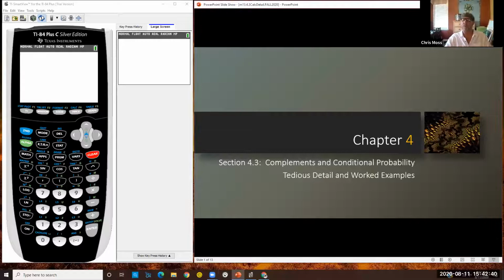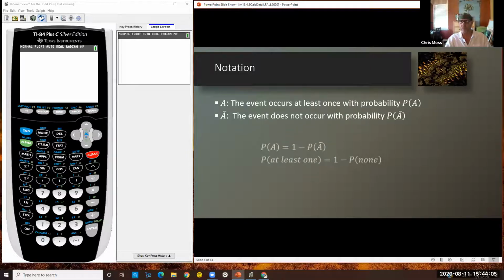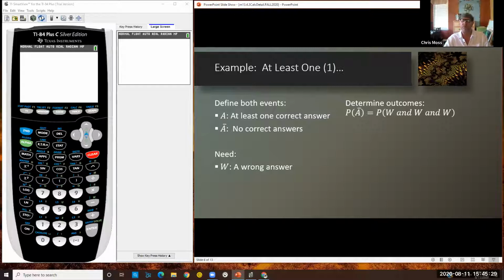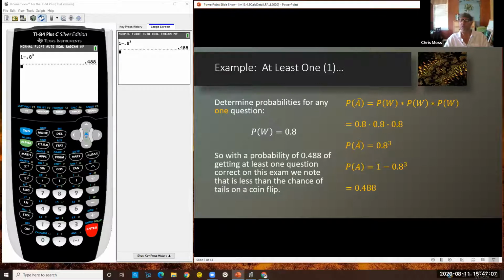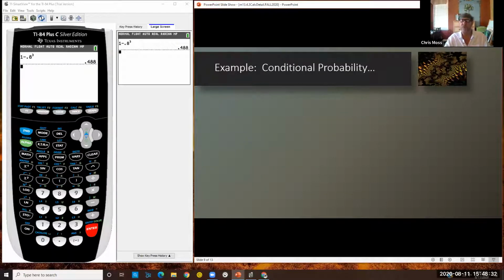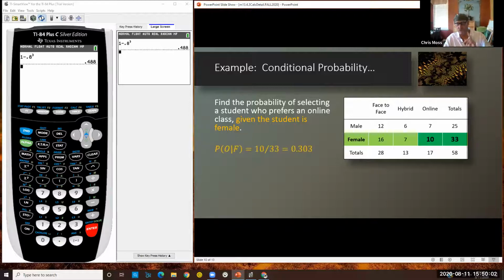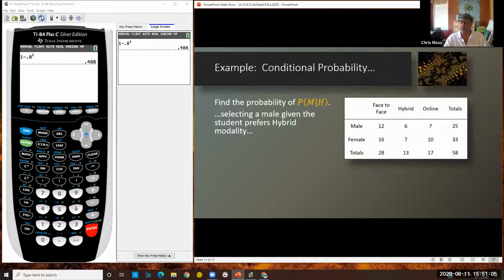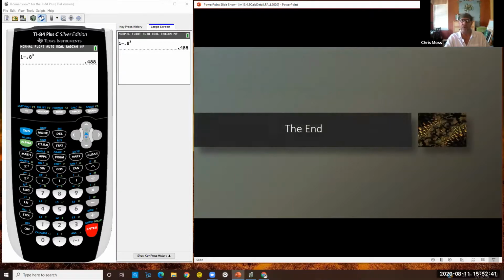Chapter 4.3: Complementary Events and Conditional Probability